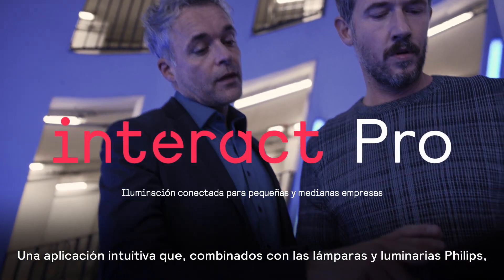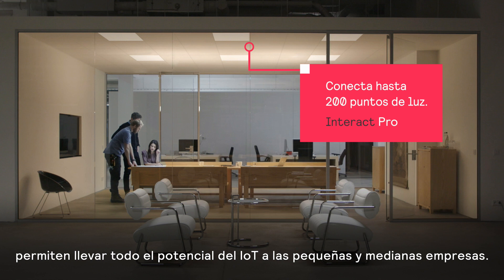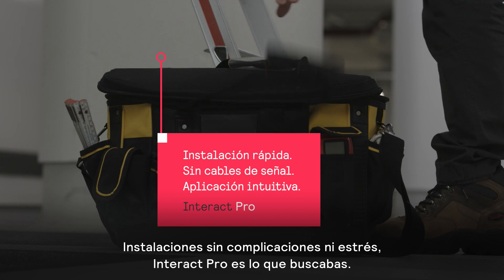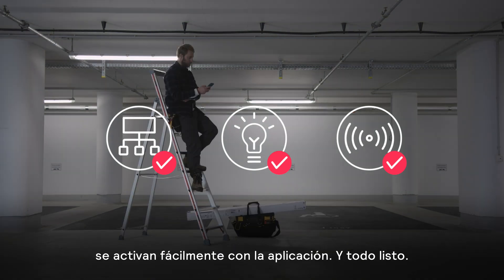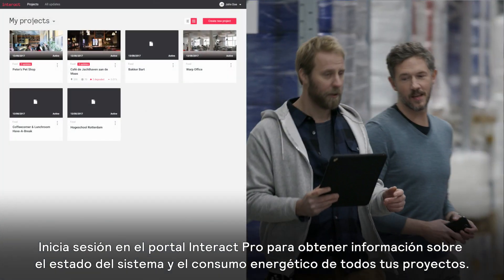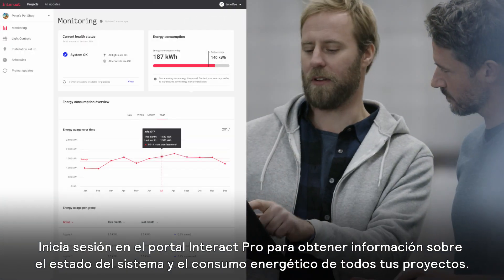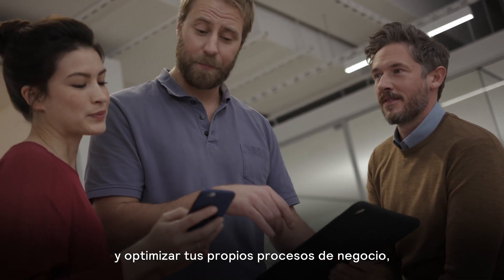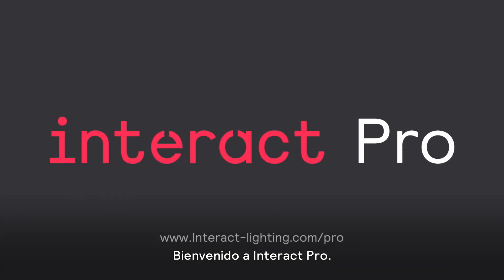Interact Pro - Aplicación y software de iluminación conectada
Interact Pro es una aplicación y un software intuitivos que brindan el poder de la iluminación conectada de IoT a pequeñas y medianas empresas con hasta 200 puntos de luz. Funciona con luminarias inteligentes LED de Philips, kits de actualización, lámparas y sensores inteligentes e interruptores de pared.

La aplicación Interact Pro permite una rápida configuración y abre un nuevo mundo de múltiples posibilidades tanto si quieres renovar tu instalación como para nuevos proyectos de construcción. El panel de mando, muy sencillo de utilizar, proporciona datos de rendimiento y mantenimiento para optimizar el ahorro de energía y monitorear el estado de las luminarias. Imagina aumentar el valor de tu espacio a través de una configuración de luz personalizada que fortalezca la productividad, junto con medidas mejoradas de ahorro energético y acceso a datos en tiempo real para optimizar la eficiencia de tu negocio. Más allá del ahorro de energía, Interact Pro cumple con los códigos y requisitos más exigentes para maximizar la posibilidad de reembolso.